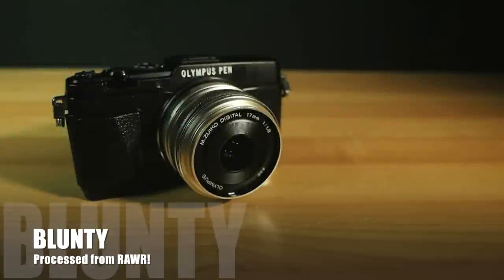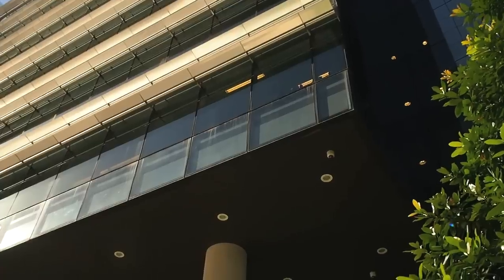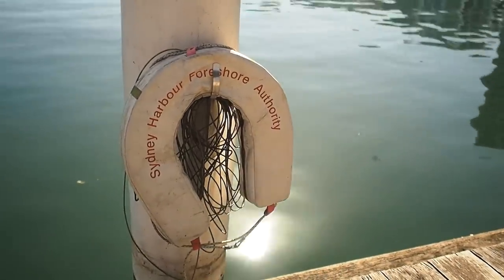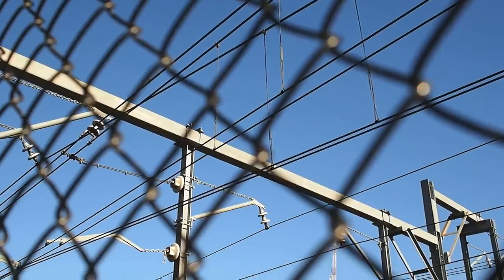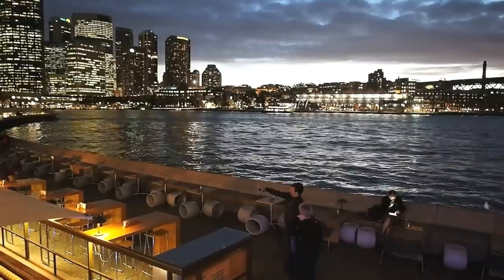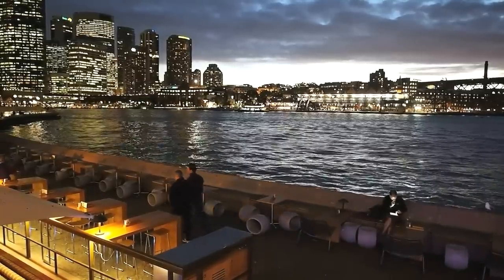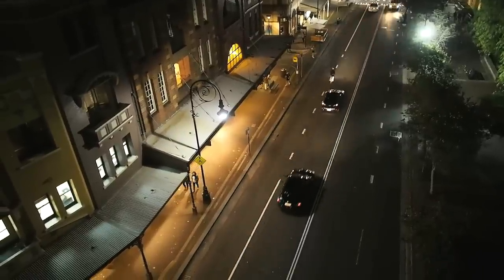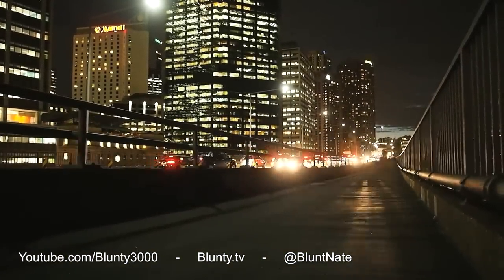Olympus PEN E-P5 Review - VIDEO Performance tests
Olympus PEN E-P5 review, this time; Video performance.

In this series, an Extensive EP5 review, Blunty style. A multi-part review video series, breaking the Olympus E-P5 down in hardware, stills, video, using the new Focus peaking feature with manual lenses, and a head to head shoot-out shot for shot with the Olympus E-P3.